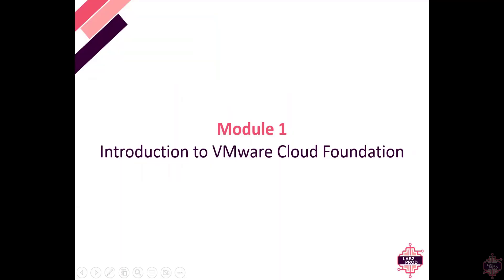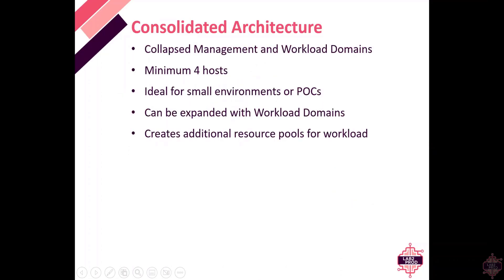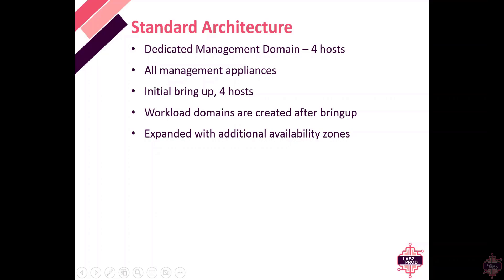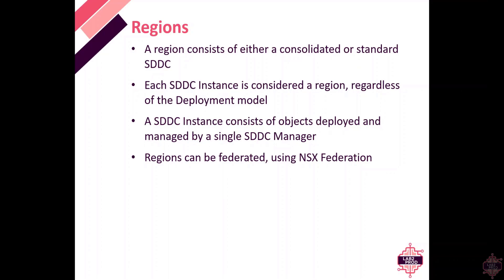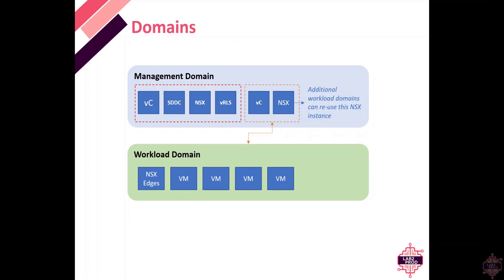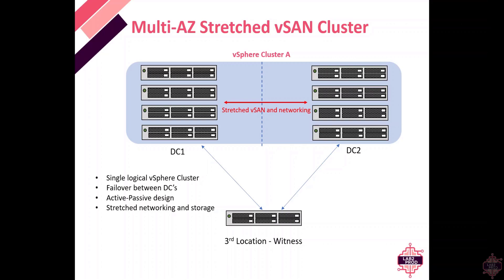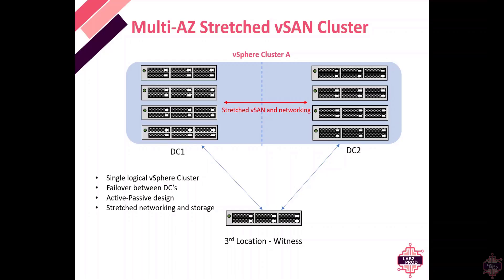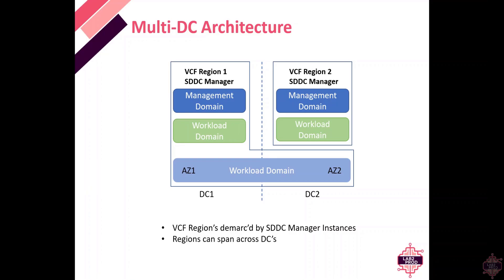Mastering VMware Cloud Foundation Architecture: A Beginner's Guide to Building Your Own Cloud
VMware Cloud Foundation is a unified SDDC platform that brings together vSphere, vSAN, and NSX into a single architecture. It is designed to simplify and automate the deployment and management of the infrastructure, making it easy for organizations to build and run a hybrid cloud. This video will cover the architecture of VMware Cloud Foundation, including its key components and how they work together to provide a powerful and flexible platform for deploying and managing your infrastructure.
Resources

Chapters
0:00 - Intro to VCF
0:28 - What's covered?
1:24 - VCF Overview
2:48 - Deployment Architecture
4:47 - VCF Regions
6:10 - Management and workload Domains
8:00 - Availability Zones
12:20 - Example Multi-DC Architecture
13:00 - Summary